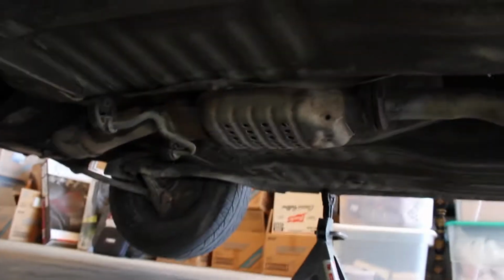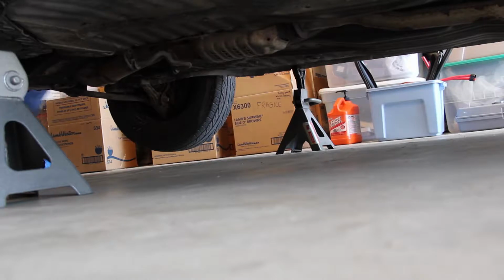Working on The Toyota! - Finale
This is the next and final video of me working on the 1985 Toyota Camry that I got from my grandpa. I will do one last update on it because I have some news!